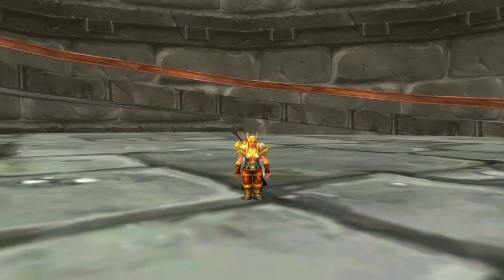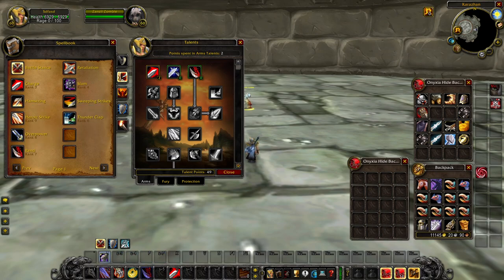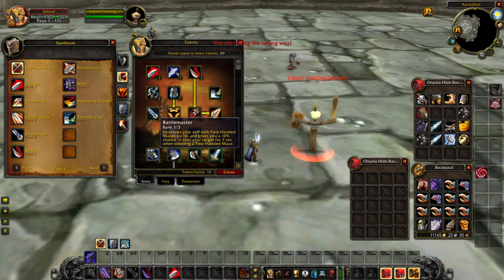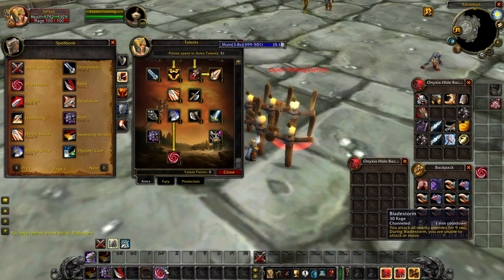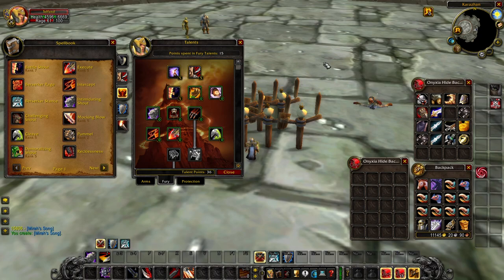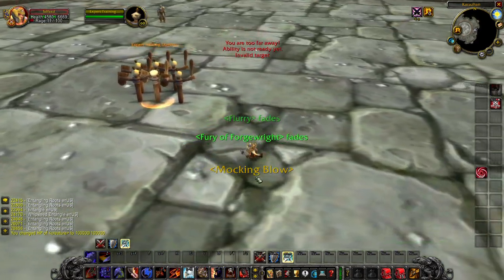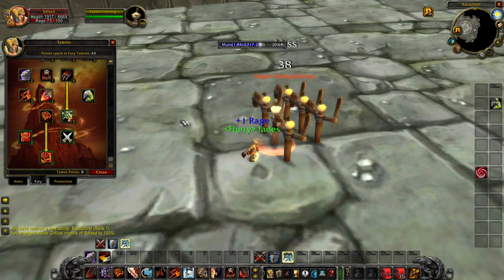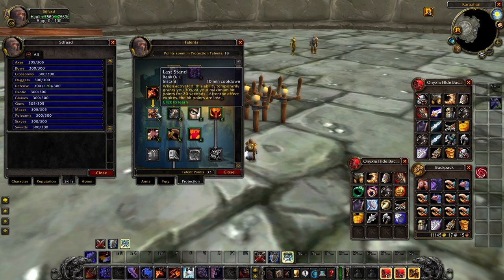Wallcraft - Warrior Talent Tree & Ability Deepdive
A full review of all the Warrior talents and abilities on Wallcraft. This is a long one, so be sure to grab some popcorn and a redbull before rolling it!